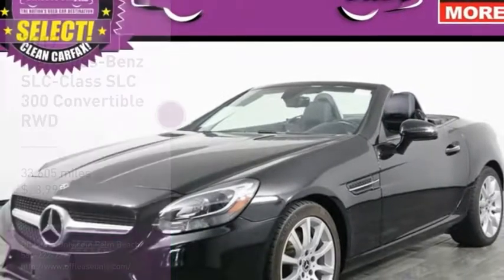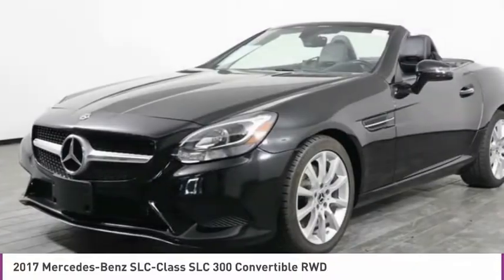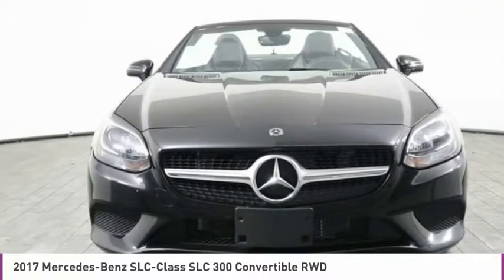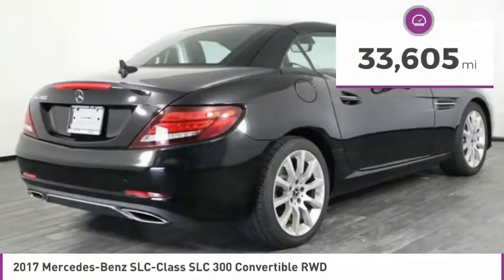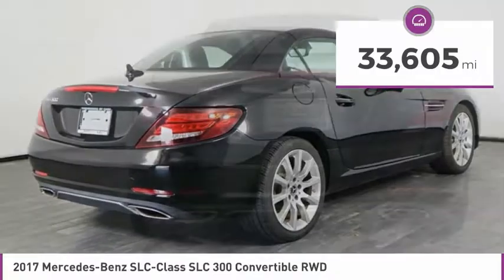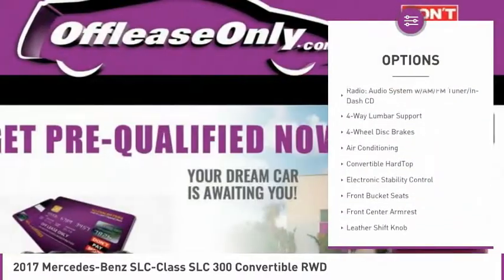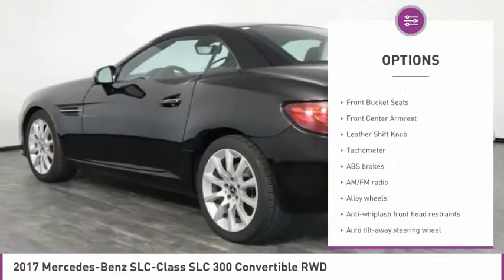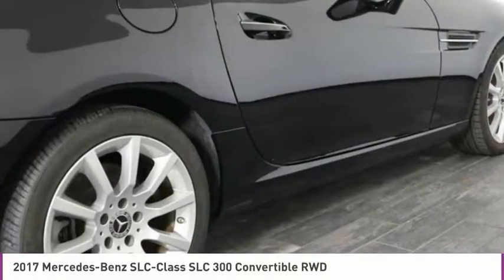2017 Mercedes-Benz SLC-Class C256608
2017 MERCEDES-BENZ SLC-CLASS West Palm Beach, FL
Stock# C256608

*| Power Front Seats | Rearview Camera | Navigation System (Missing SD Card) | Panorama Sunroof | Convertible Hardtop | Leather Seats | Steering Wheel Controls | Manual Front Air Conditioning | Bluetooth Connectivity |*

Save Big; Original Price was $51,375. Indulge yourself with an open-air ride in our 2017 Mercedes-Benz SLC300 Roadster that's a stand out in a luxurious Obsidian Black Metallic! Reignite your passion for driving with our TurboCharged 2.0 Liter 4 Cylinder that generates 241hp with its paddle-shifted 9 Speed Automatic. Dynamic Select on this Rear Wheel Drive Convertible has a mode for each of your moods so you can enjoy this thrill ride that embraces every curve and soars to 60mph in just 5.8 seconds. Say hello to brilliant design that makes our SLC Class turn heads! Notice the diamond texture grille, power hardtop, and sleek muscular stance.
Open the doors and see that the two passenger cockpit of the SLC 300 Convertible is a masterpiece of precision and craftsmanship with remote start via Mercedes Me App, a gorgeous panoramic sunroof, a navigation system (Missing SD Card), a multi-function 3 spoke sport steering wheel, power sport seats with memory, a 7-inch color in-dash display, HD radio receiver, Bluetooth, and more.
Innovative safety features in this Mercedes-Benz made to help you avoid and manage challenging driving situations are on board as well. Attention Assist, LED daytime running lamps, dual roll bars, a rearview camera, adaptive braking, and electronic stability control are just a few of these features that provide you with peace of mind. Find your place on the open road behind the wheel of our SLC Class and put the wind back in your sails.